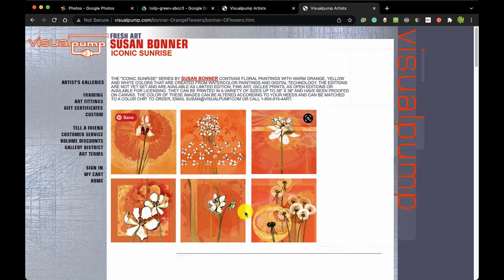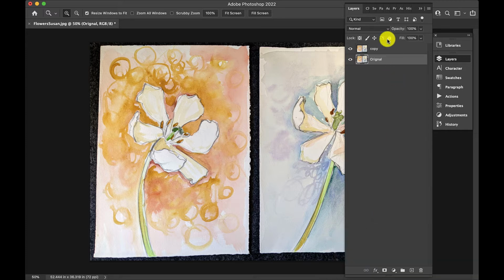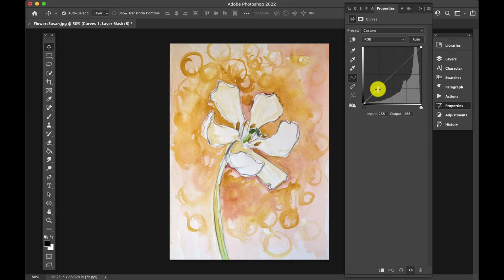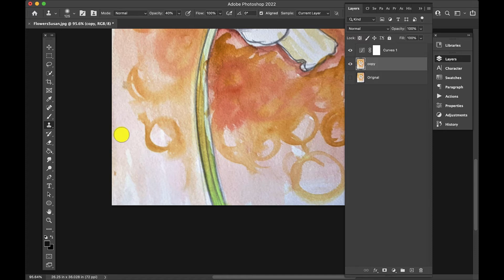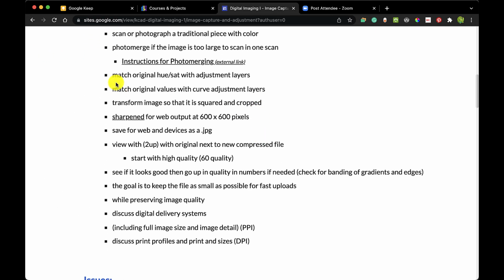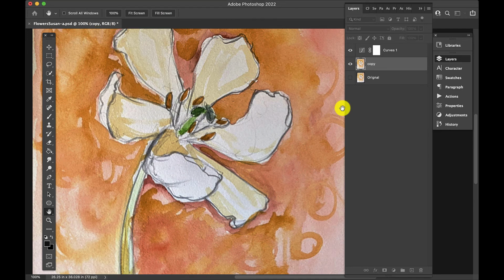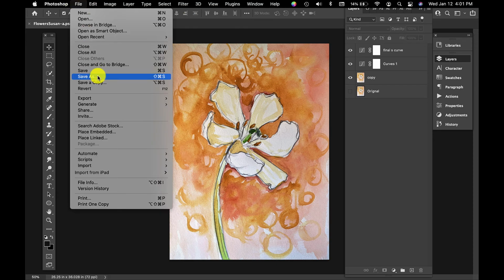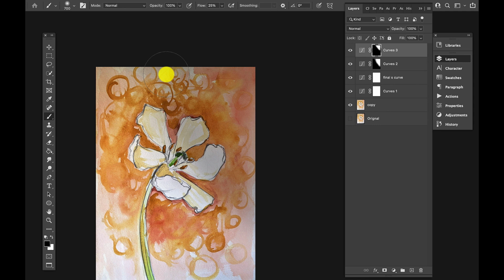Image Capture Adjustment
Table of Contents:

00:09 - Getting a Photo
02:13 - Image Rotation
02:31 - Google Photos
04:47 - In Photoshop
05:17 - Duplicate Layer
05:44 - Crop
06:18 - Distort
07:56 - Warp
08:34 - Values: Curve Adjustments
10:17 - Hue Saturation Adjustment
11:49 - Fix Defects Clone Stamp
16:02 - Save
16:55 - Checklist
17:41 - Unsharp Mask
24:40 - Save
25:32 - Fix Hotspots